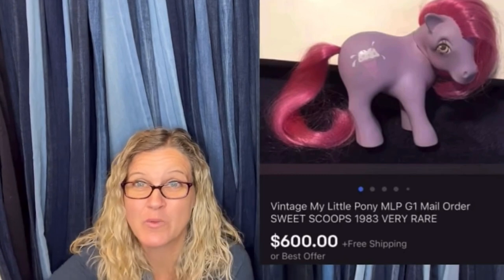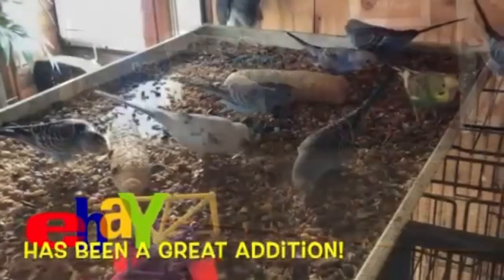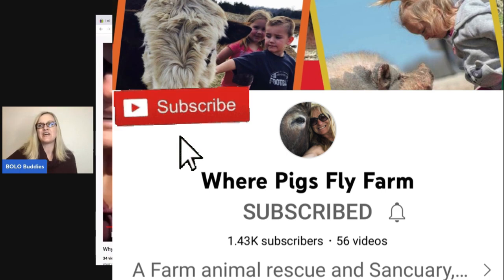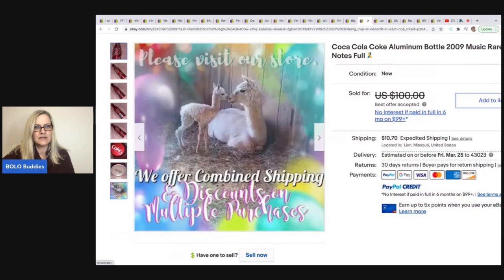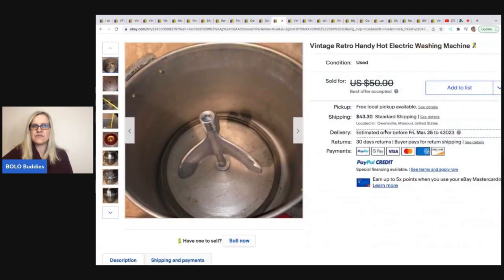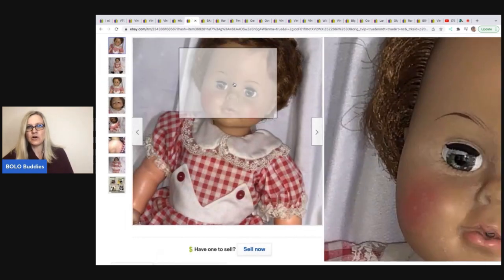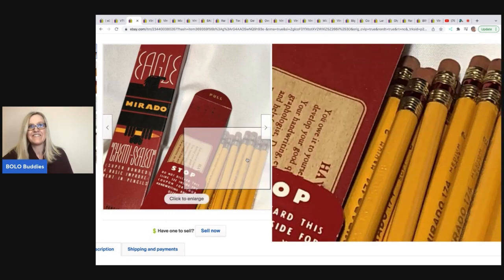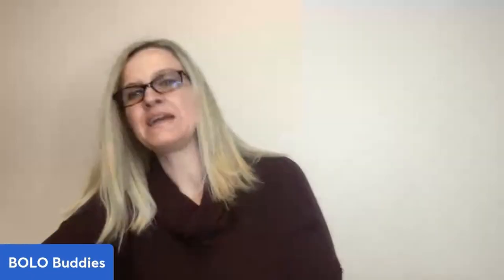BIG MONEY BOLOS Featured Seller @Wherepigsflyfarm What Sold on ebay